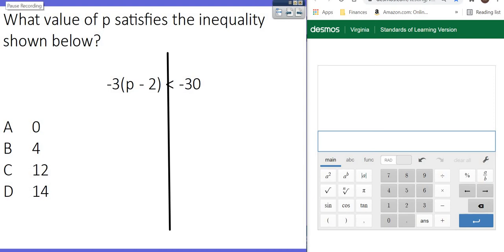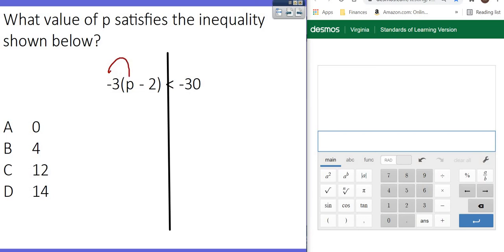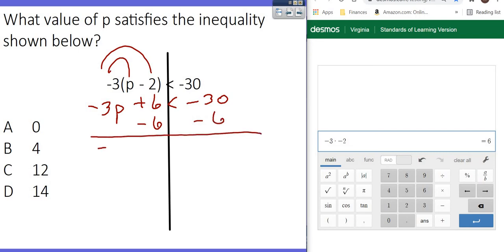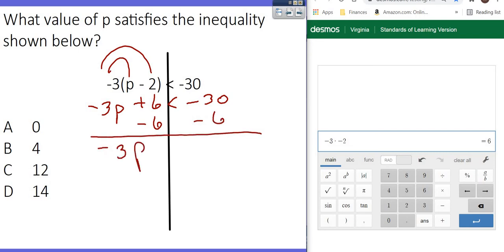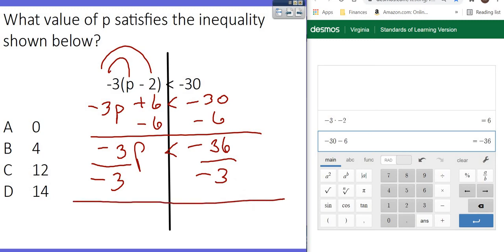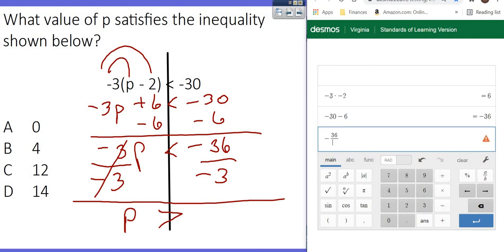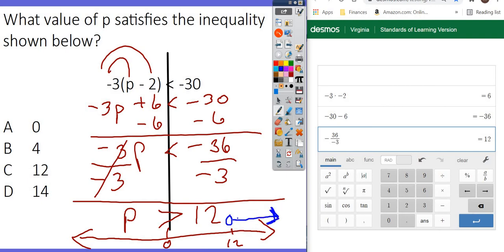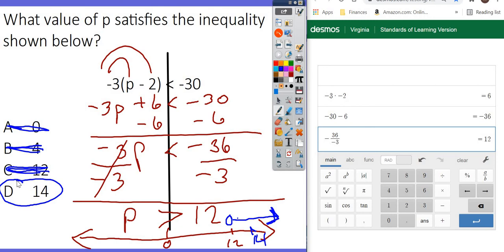Flashback Friday 11: Review Part 3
Multistep Inequality (Identifying Solutions)